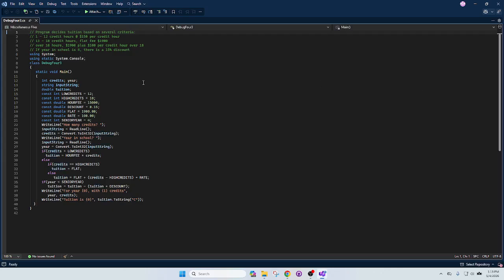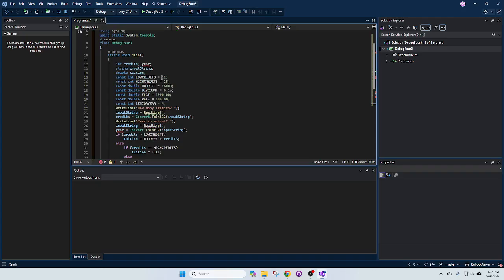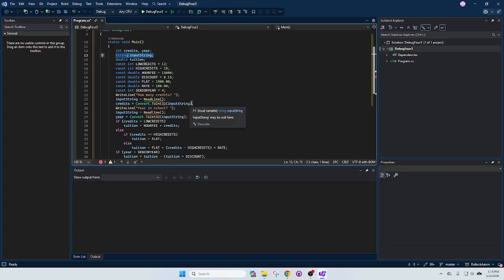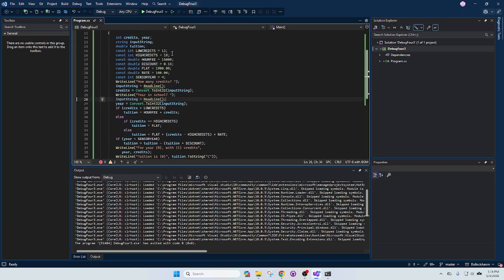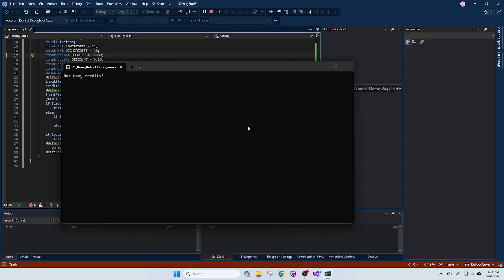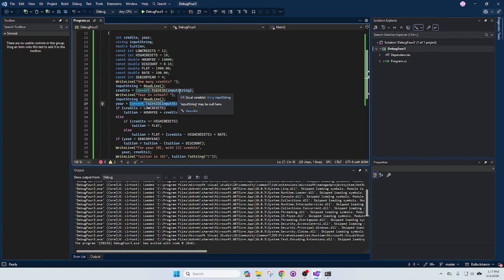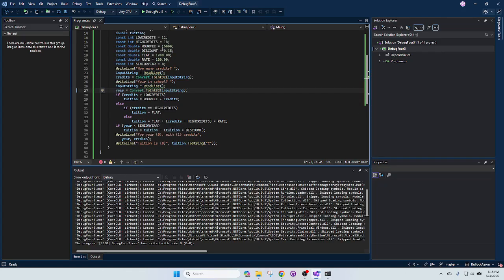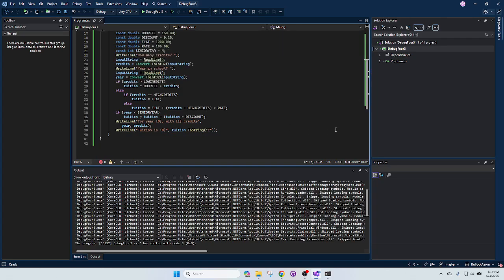C# DebugFour3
Programming walkthroughs